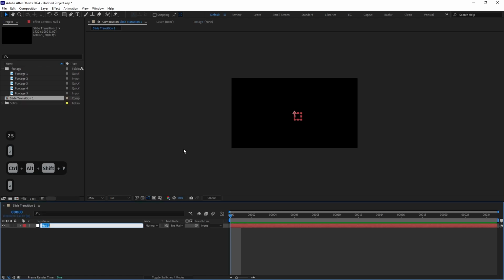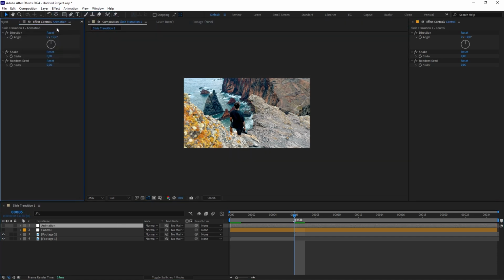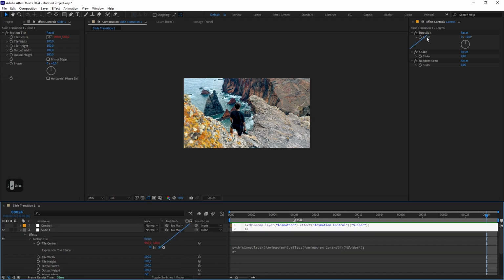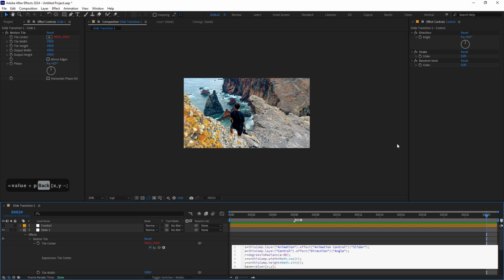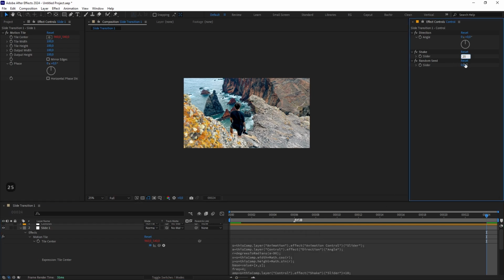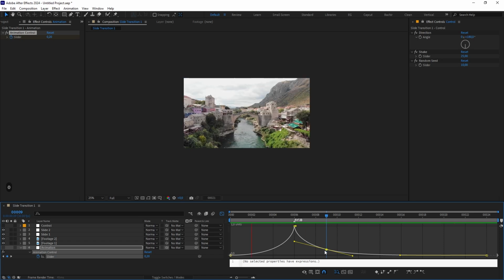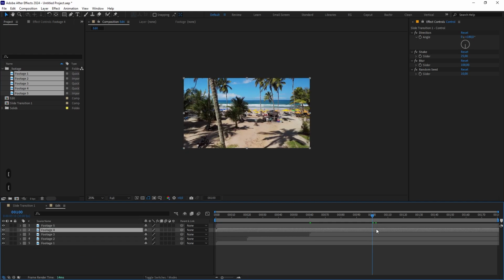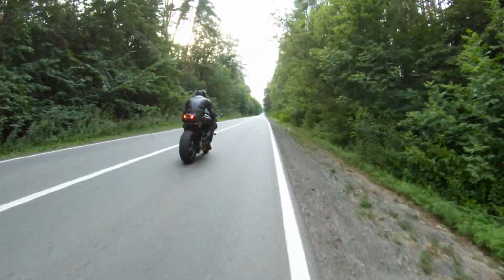Slide transition with direction control in After Effects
Never worry about a deadline again — 9,000+ video templates, presets and tools, no subscription, yours forever

In this tutorial I'll show you how to build a fully adjustable slide transition in After Effects, with direction control, shake, and motion blur, all driven from a single control layer. No plugins required, just expressions and a clean preset setup you can drop into any edit.

What is covered in the video:
• Writing expressions for direction-driven Motion Tile offsets
• Adding procedural shake
• Building directional motion blur that follows the animation curve

✅ 470+ ★★★★★ reviews

0:00 Intro
0:11 Basic setup
1:05 Animation control
1:54 Slide layer
5:00 Additional smoothness
5:18 Blur
6:11 Building an edit
6:59 Final thoughts